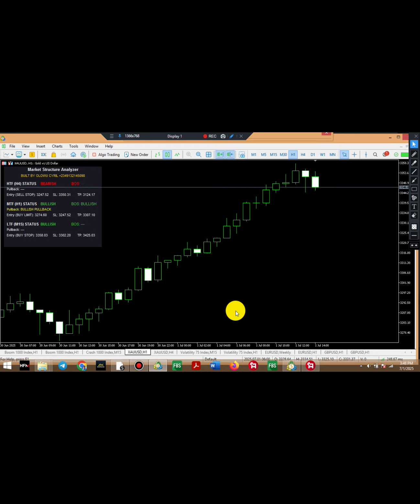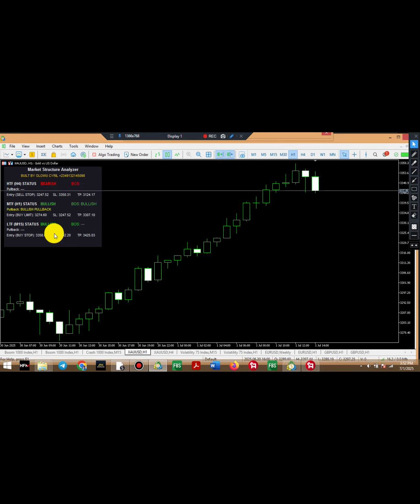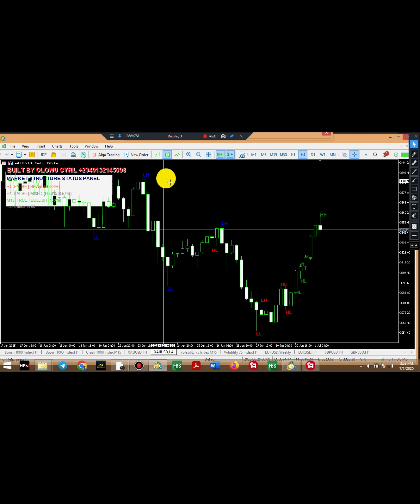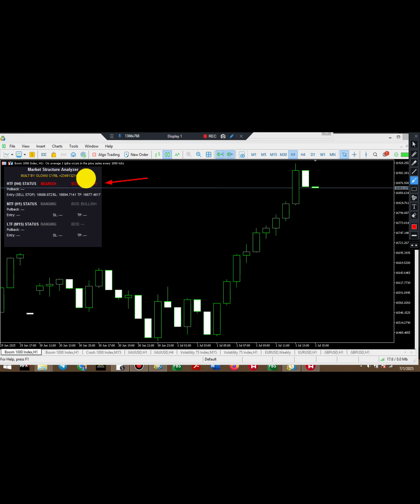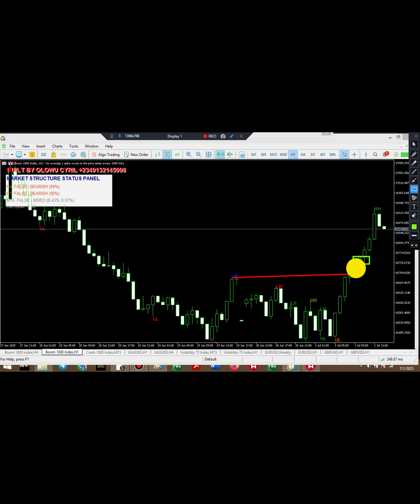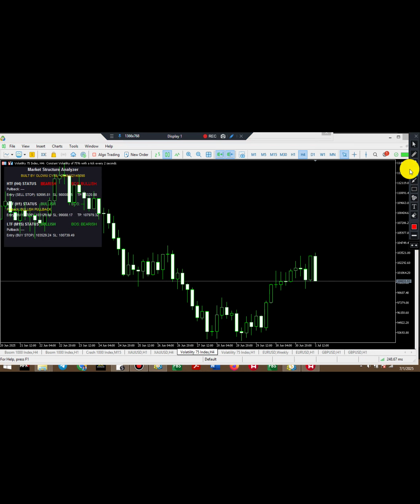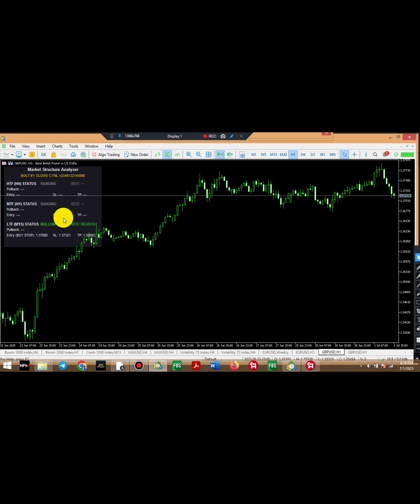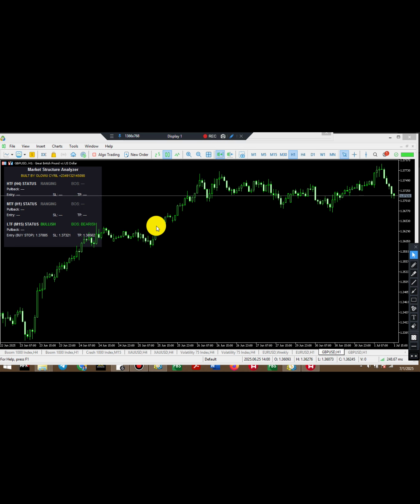TRADING SECRET EVERY NEW TRADER NEEDS TO KNOW